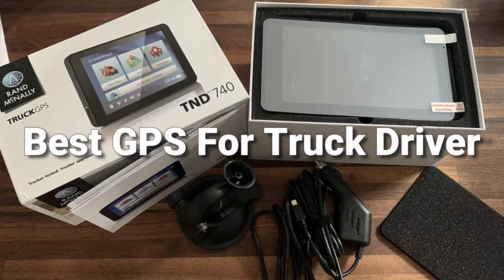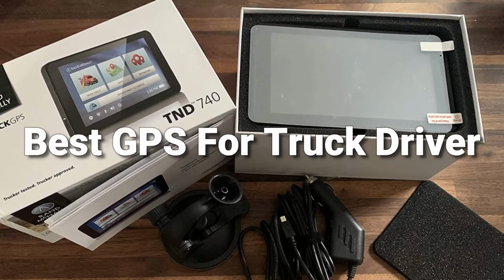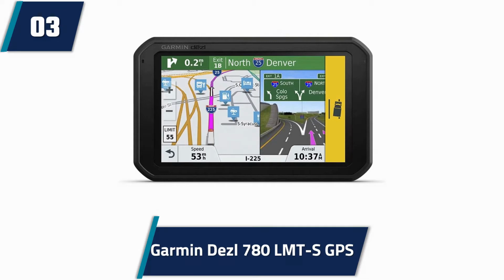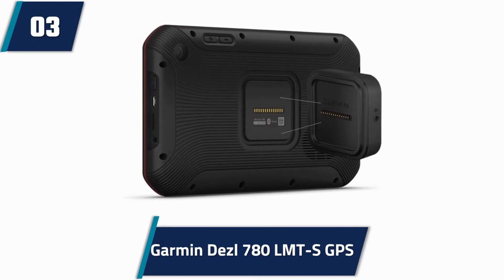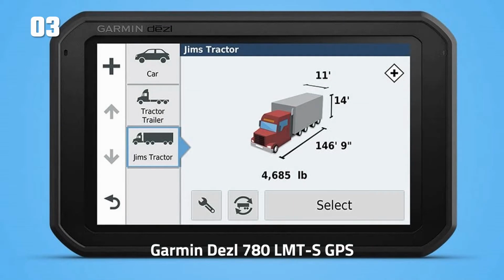10 Best GPS 2022-2025 For Truck Drivers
10 Best GPS 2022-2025 For Truck Drivers

Product Description:-

1. TomTom VIA 1535TM 5-Inch Bluetooth GPS Navigator

2. Garmin dezl 770LMTHD, Truck GPS Navigator

3. Garmin dēzl 780 LMT-S GPS Truck Navigator

4. Rand McNally TND 720 LM IntelliRoute Truck GPS

5. Rand McNally TND 540 LM 5in GPS Truck Navigator

One Hut is a participant in the Amazon Services LLC Associates Program, an affiliate advertising program designed to provide a means for sites to earn advertising fees by advertising and linking to Amazon.com. As an Amazon Associate I earn from qualifying purchases.